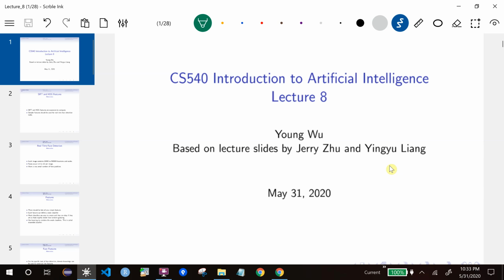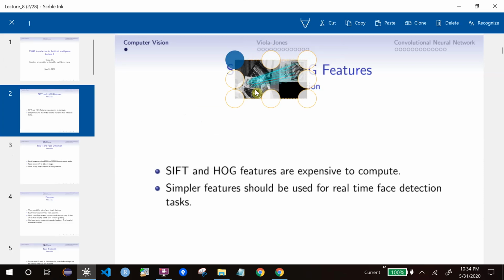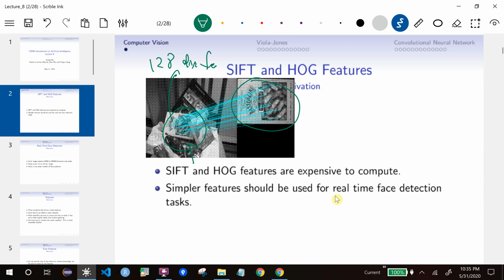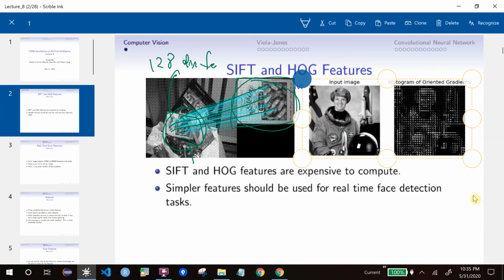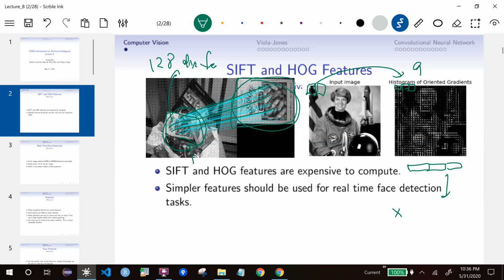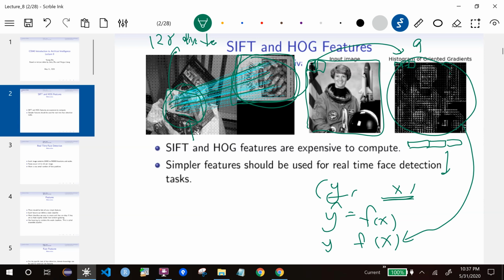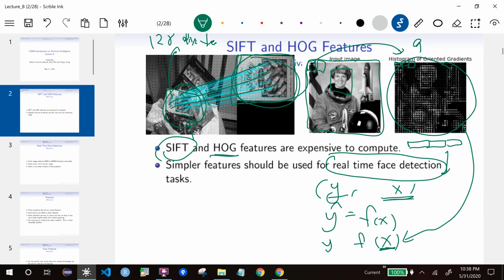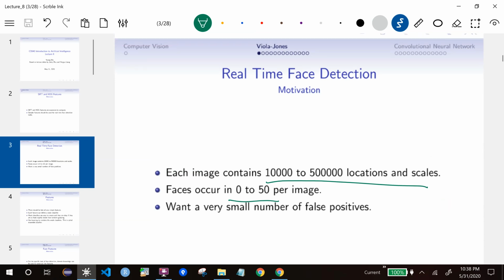CS540 Lecture 8 Part 1